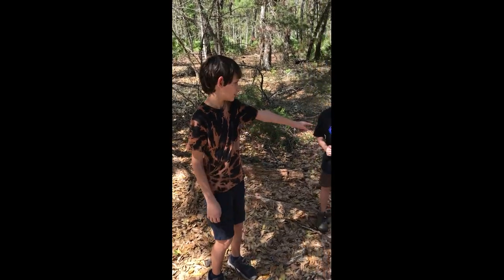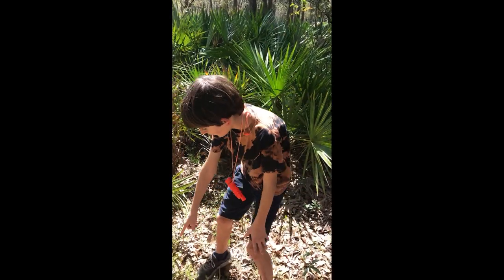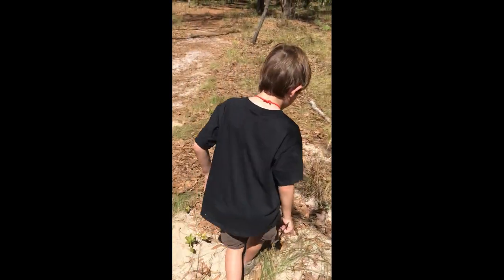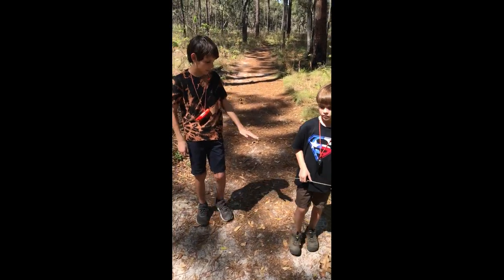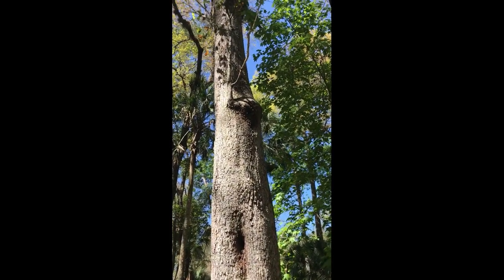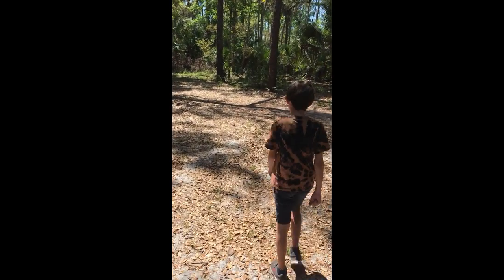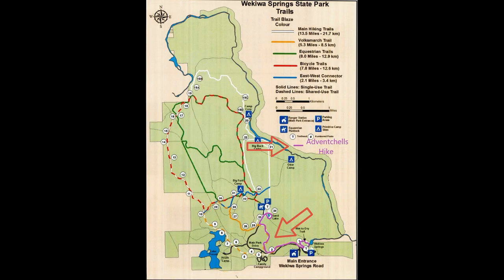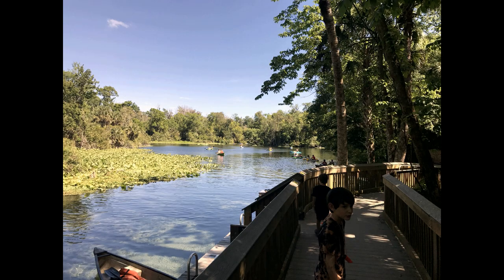Wekiwa Springs Hike - Tortoise and Bee Hive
We decided to start recording our adventures part way through our hike at Wekiwa Springs State Park in Apopka, FL.
With hikes ranging from 0.8 to 13.5 miles, bicycle trails, camping, geocaching, swimming, snorkeling, paddling, and more, this is a great place to spend a lot of time. The Adventchells plan to go back real soon.

We found this place in the book 50 Hikes in Central Florida by Sandra Friend and John Keatley. We highly recommend this book in you live, or looking to hike, in the area. You can pick it up off Amazon and multiple other sites.

When hiking always practice the Leave No Trace principles and let someone know where you are going and when you expect to return.

Since we are involved in scouting we carry the 10 (for BSA Scouts) and 6 (for Cubscout) essentials.

Now get out in nature and find something exciting!!